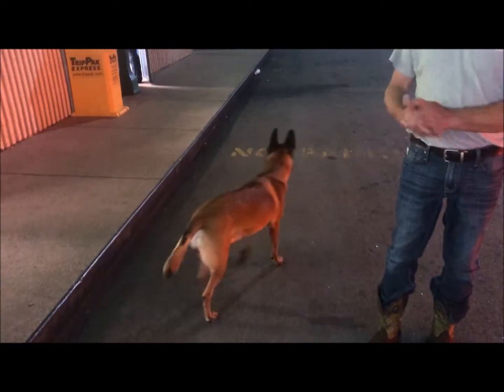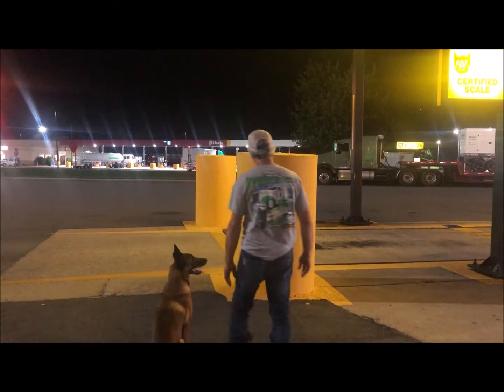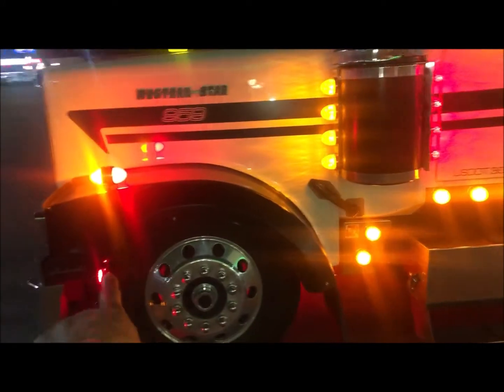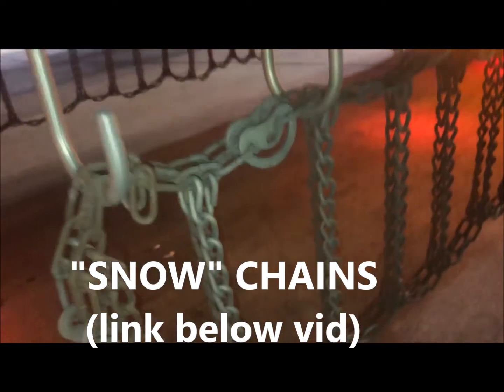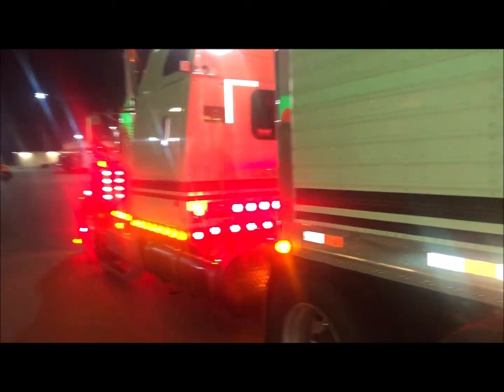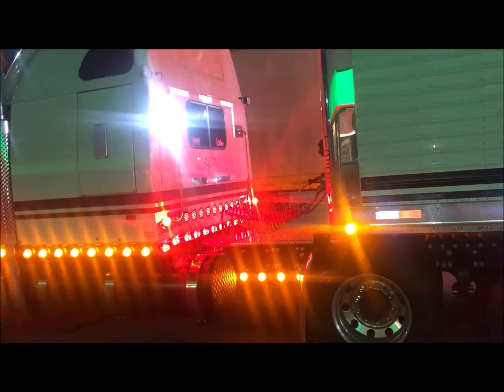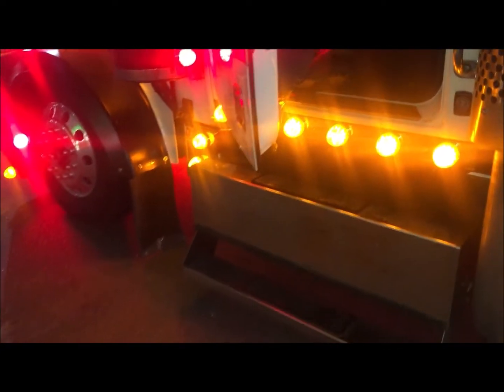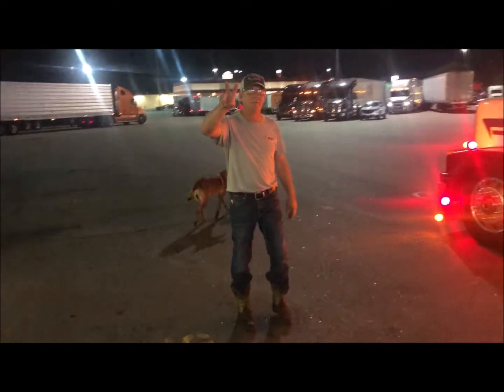Jeff and Stealth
The Western Star 4900ex Lowmax never looked sexier with this handsome Belgian Malinois at the wheel. LOL... We dragged his human co-pilot, Jeff, out of the truck to engage a short interview and to allow Stealth to show off his disciplinary talents. (Find more info on this amazing type of pooch here)-.
To engage your brain to the history and specs of this roomy, attractive Western Star, select this course, as you will see and hear, Jeff and Stealth have added their own cool mods to this one, and a very fine job they did!.. I wish I could have shown you the interior, it is amazingly accessorized, but another day when both of us have more time... It's a trucking thing, you know?
We ARE Important!!